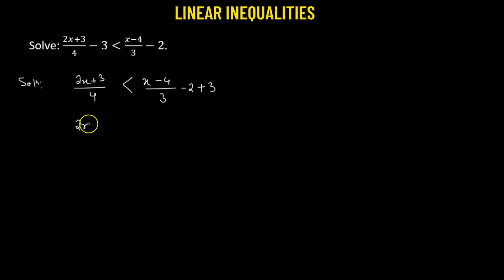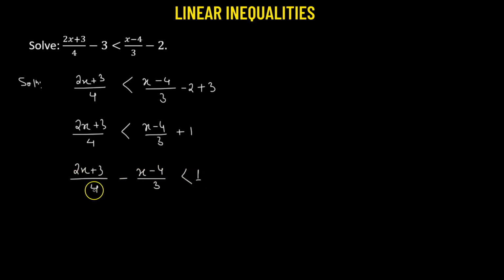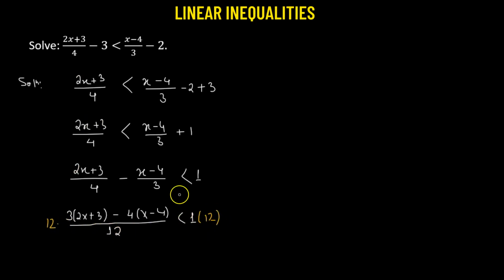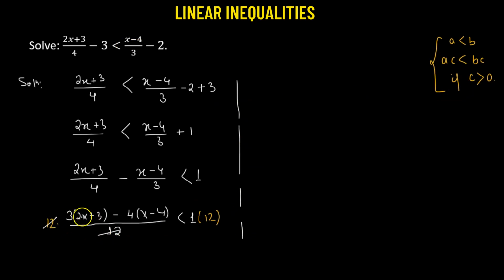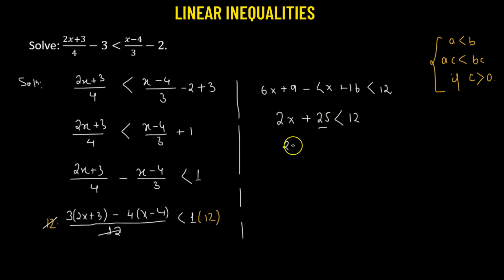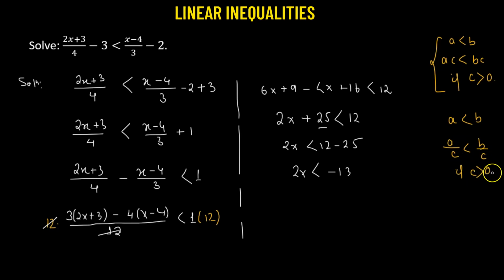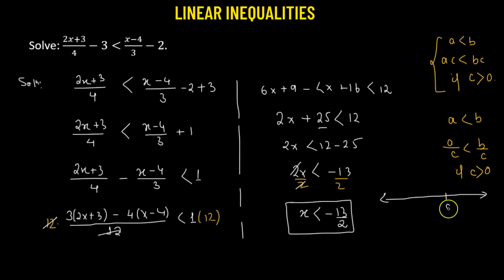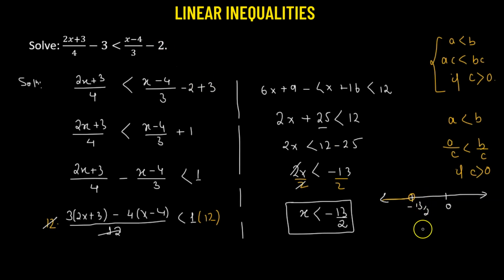Ex 23 | Linear Inequalities | Linear Inequations In One Variable